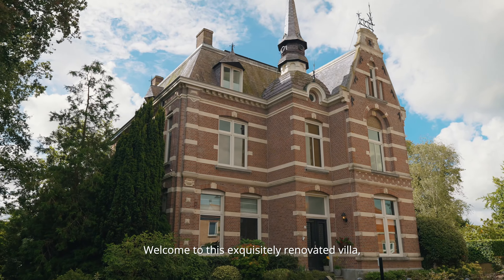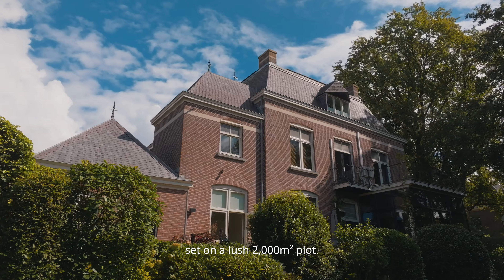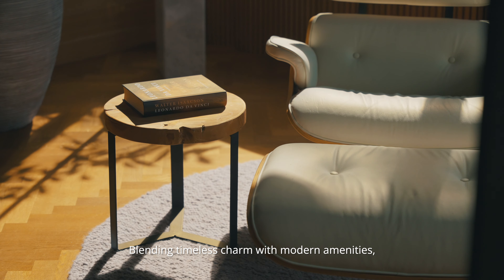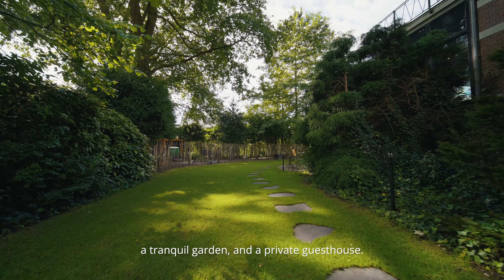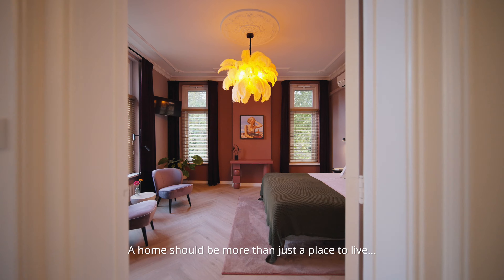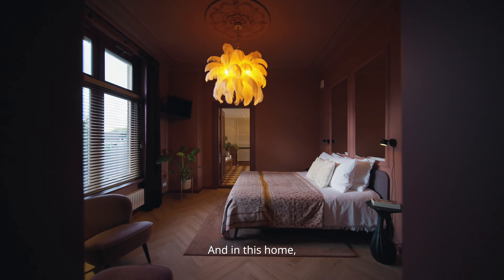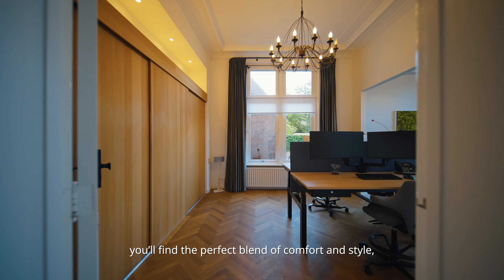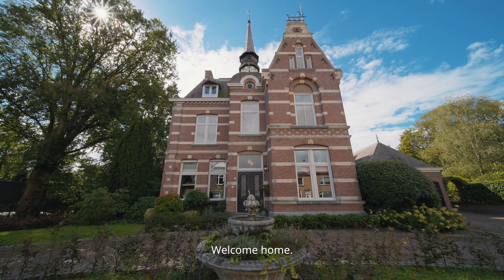Welcome Home... A Story of Elegance | Luxury Real Estate Tour | Sony A7siii + DJI Mavic 3 Pro